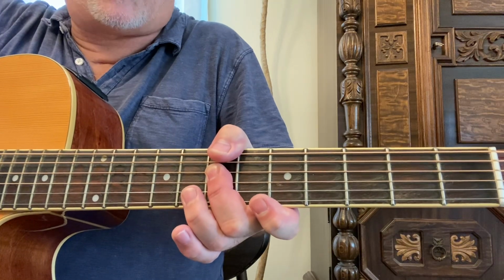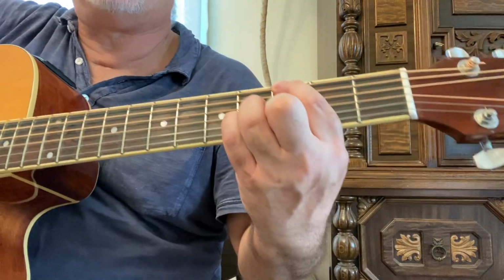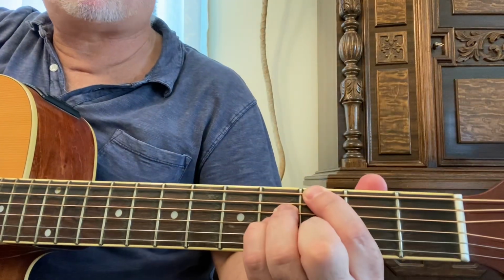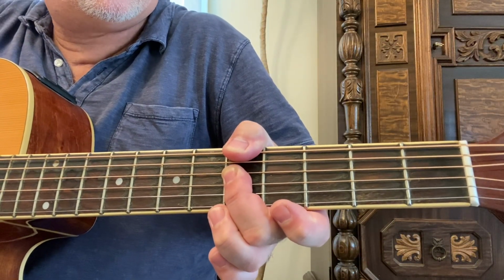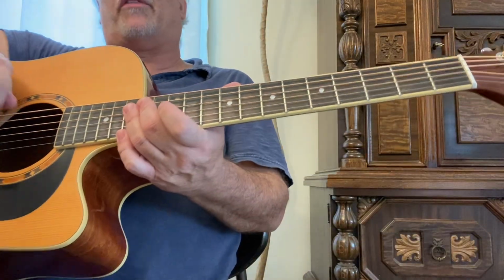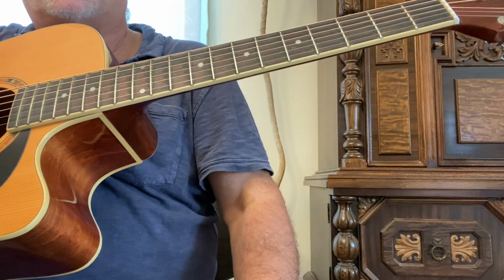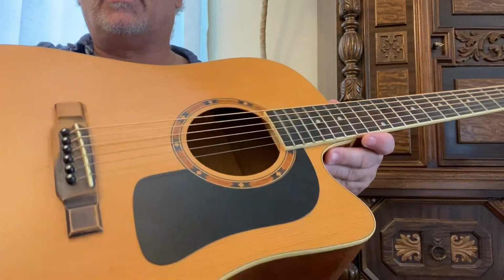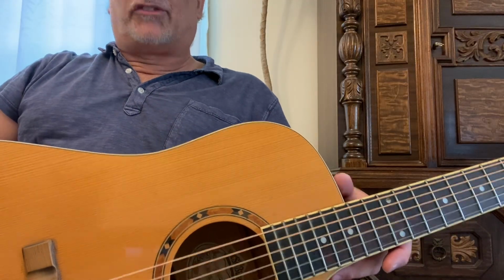How to play both major and minor pentatonic scales over a two-chord progression